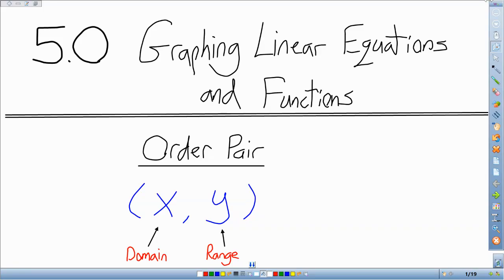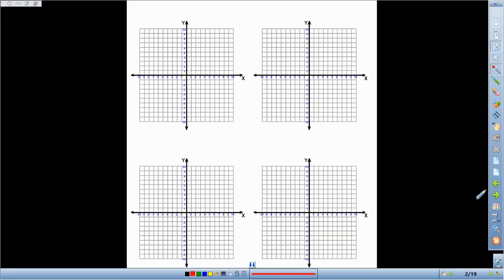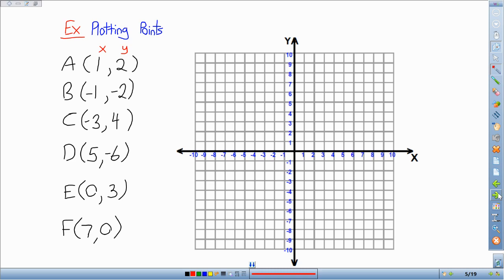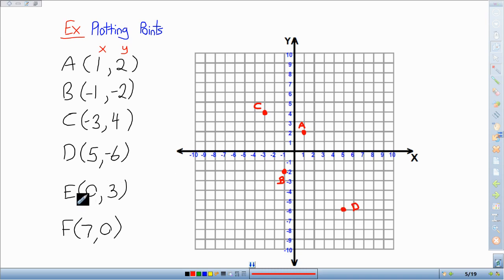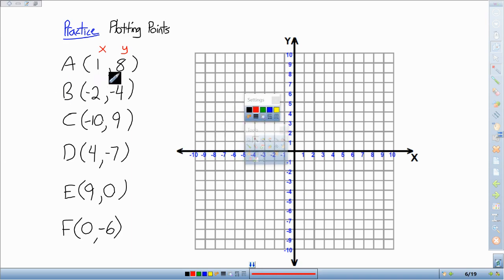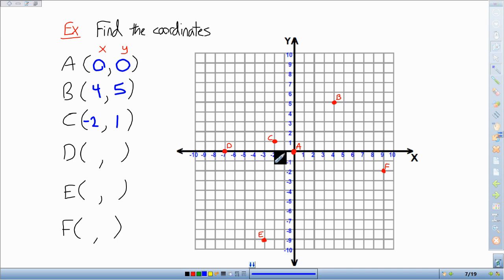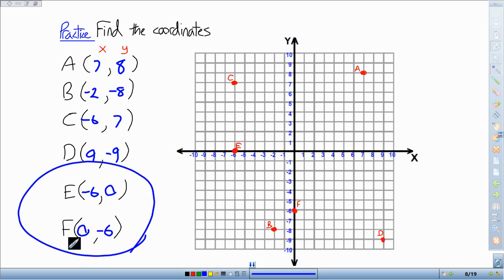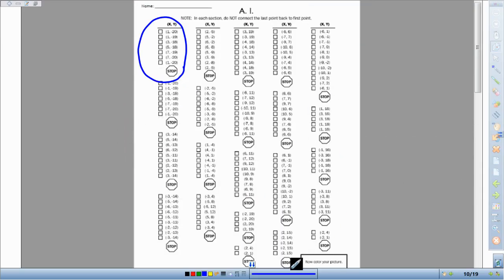Math90 5.0 (Notes)